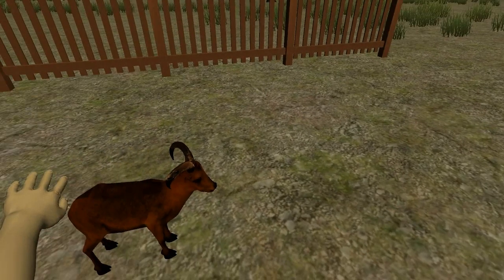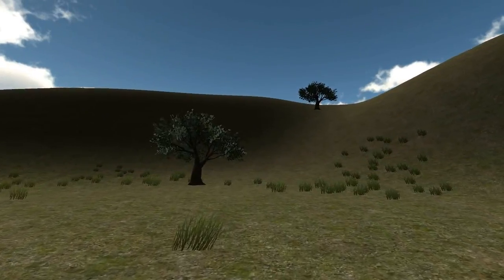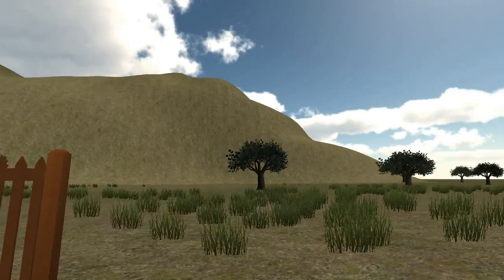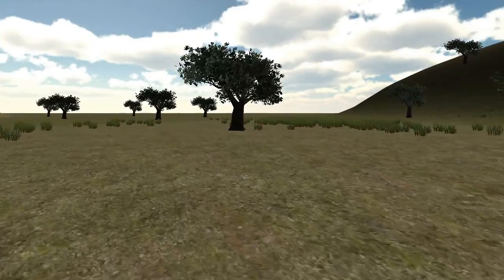Let's Play Goat Petting Simulator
EDIT: No idea why it isn't allowing comments to be visible on this video - it's something on the YT side of things. Hopefully it'll sort itself soon.

I must warn you in advance. This game is quite possibly one of the deepest, most complicated games I have ever experienced in my entire life. It smashes even next-gen graphics alongside intuitive, seamless controls and immersion. That only game in this planned saga of masterpieces, that we didn't see more releases is a crime against all humankind that must be rectified if we are ever to truly understand our lives, our purpose of being and all mysteries of the universe.

If you haven't noticed by now, I might be exaggerating just a TAD.

If you want to play this game yourself, here below lies a link to the download page: